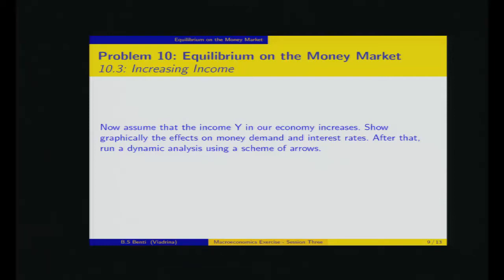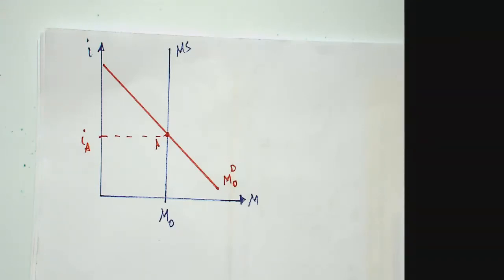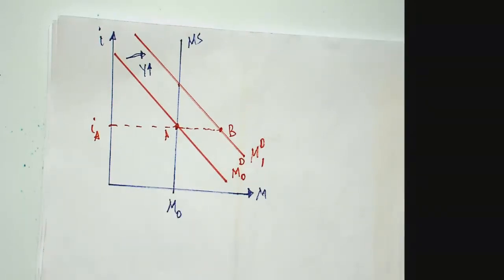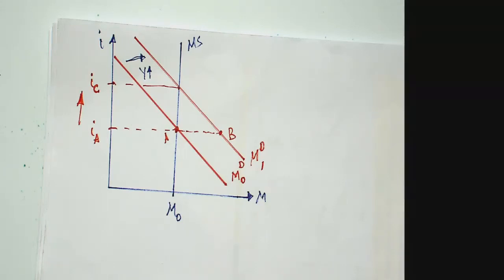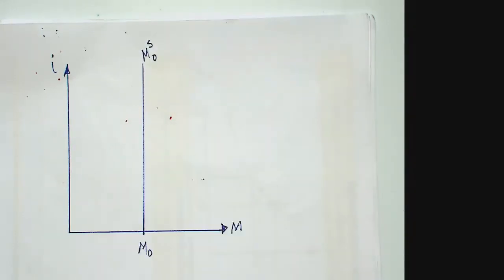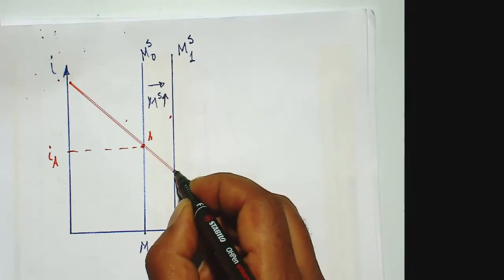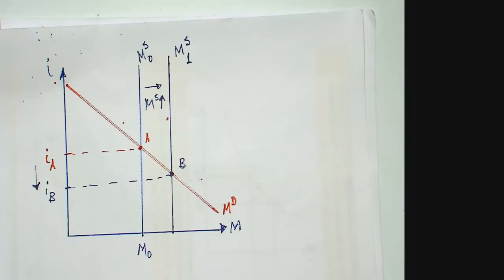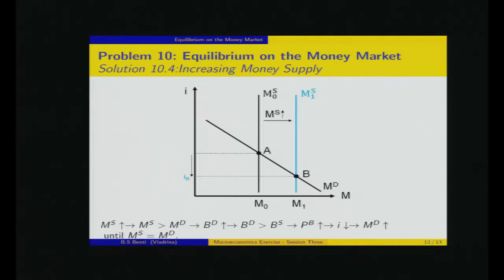Macroeconomics Session Three Equilibrium on the Money Market Increasing income and MS